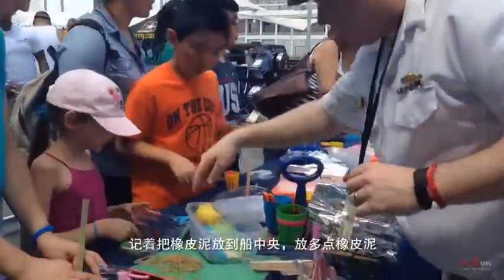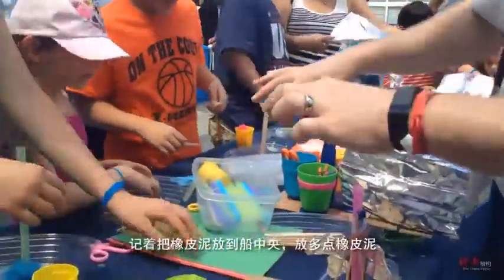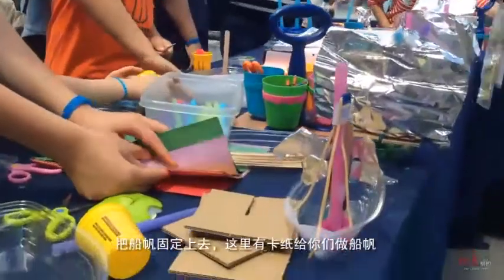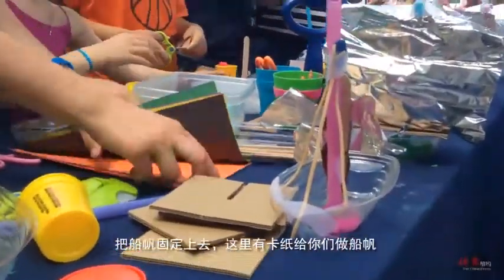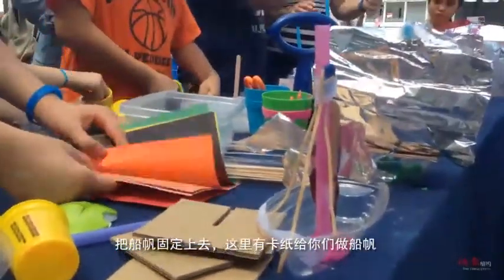纽约军舰周游园会军民互动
经历一年停摆后舰队周重回纽约，开幕五日但民众热情不减。25日是国殇节小长假的第二天，上千名来自各地的民众齐聚曼哈顿86码头参观无畏号海洋航空航天博物馆并与海军、海军陆战队、海岸警卫队等现役士兵亲密互动。